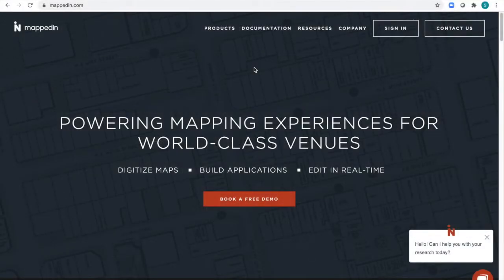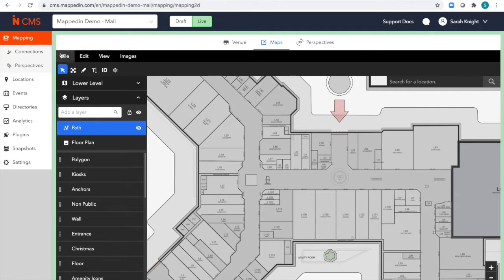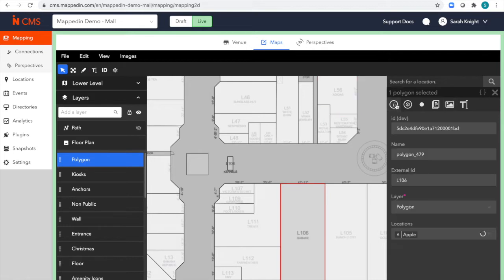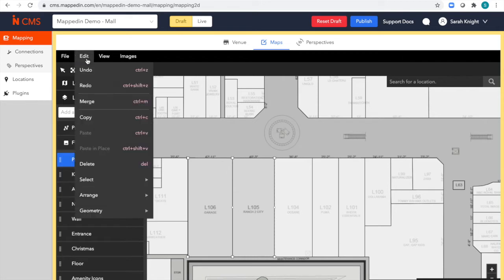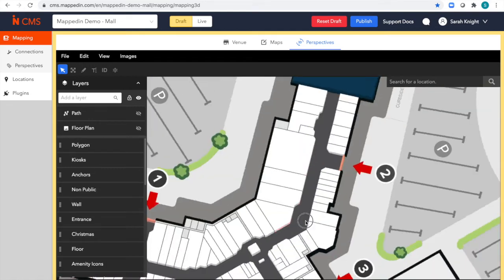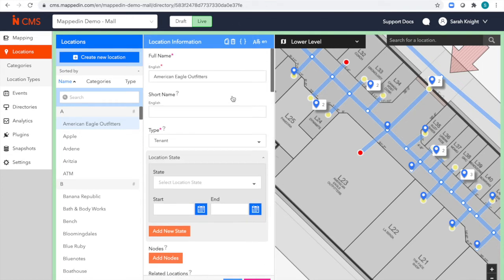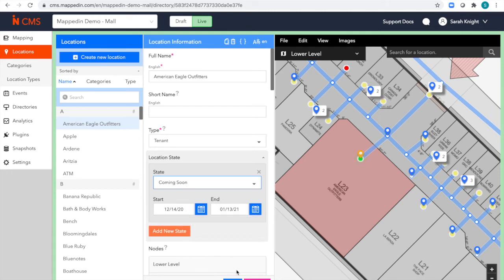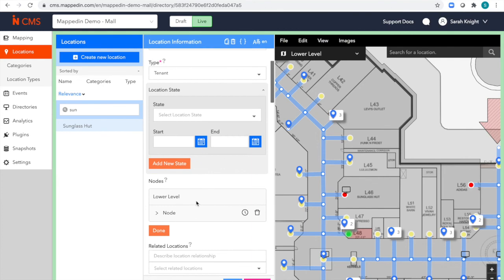How to Create Indoor Maps | Mappedin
Mappedin is the leading provider of 3D indoor mapping software. Our platform provides powerful indoor navigation experiences and the Map Editor serves as the foundational layer. A source of truth for your property maps, the Mappedin CMS creates collaboration across organizations to maintain accurate maps and location data in real-time.

Mappedin’s Map Editor acts as a centralized management tool for our clients to create and edit their indoor navigation maps and maintain the most up-to-date location information. Our tools enable property operators to power accurate maps across more than 550+ million square feet of premium space worldwide.